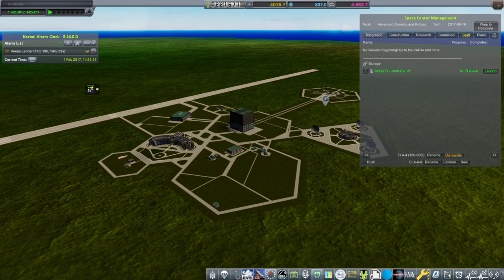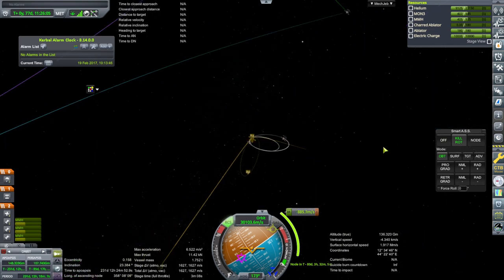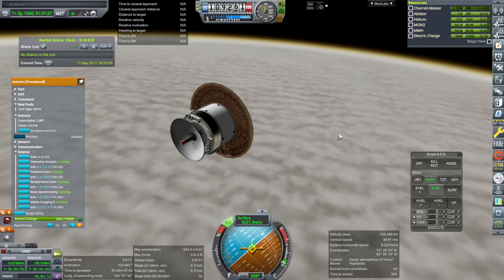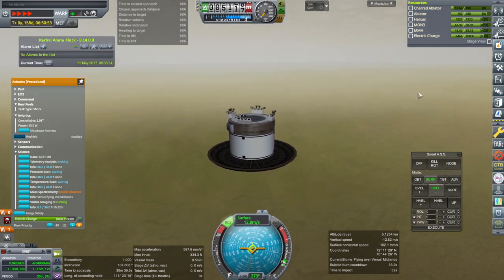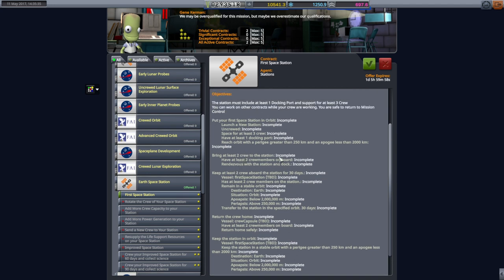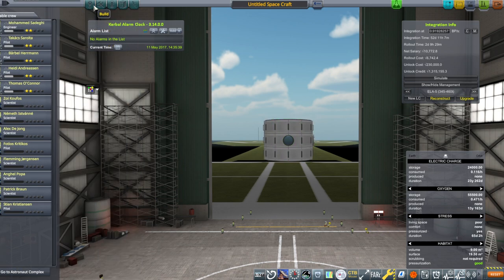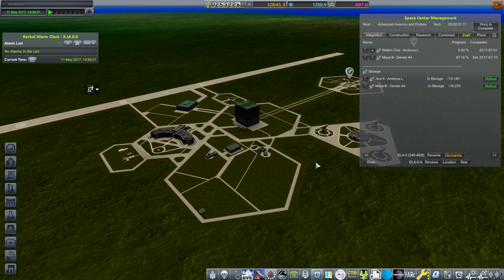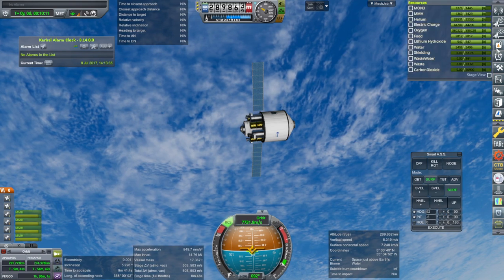RP-1 Career in KSP 1.12 - European Space Agency 71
I send our Venus lander into Venus' atmosphere in the hope of then being able to unlock the Space Station program to launch our first station. Modlist (Note: doesn't include the unreleased Maya spaceplane)